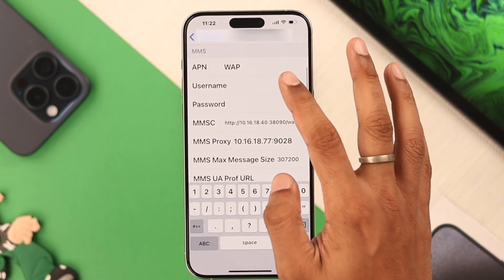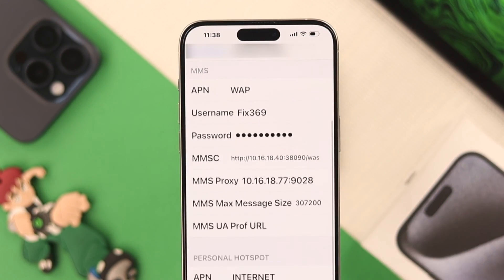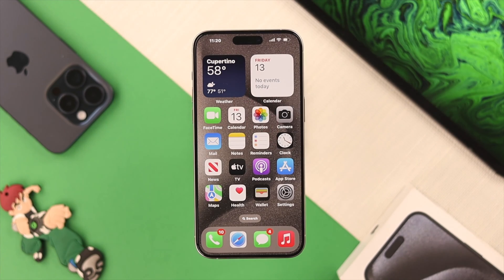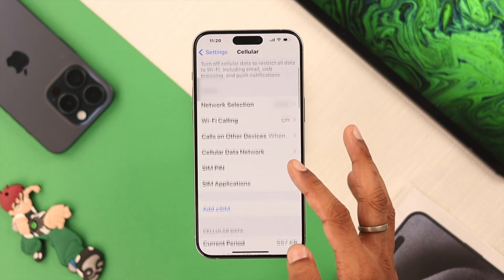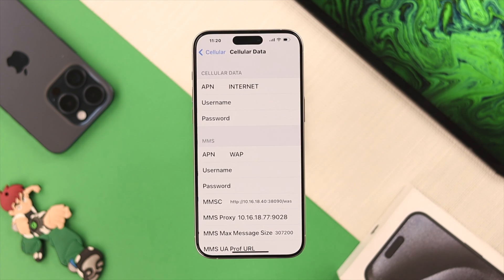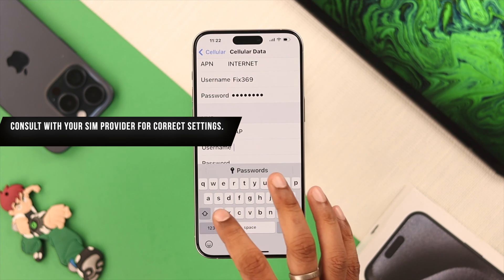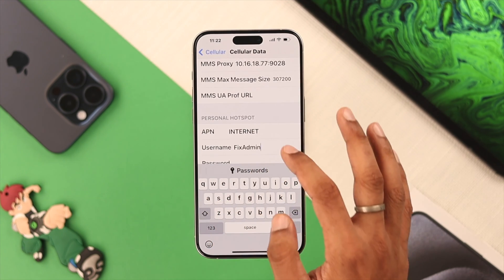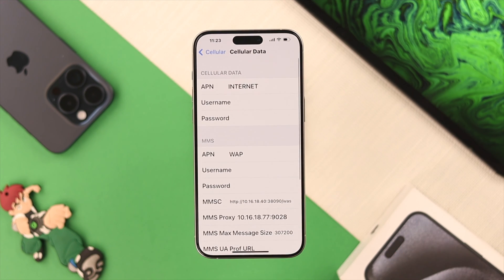iOS17: How to Change APN Settings in iPhone! [Add/Change/Setup]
Do you want to Configure APN settings on iPhone 15 Pro Max/Plus (iOS17) to fix cellular data issues? Whether you need to change, add, or set up a new APN to speed up cellular internet or simply need to reset the customized Access Point Name settings, we have your back.

Follow these amazing APN Trick for iPhone 15/14/13/12 Pro Max or any iPhone running on iOS 17.

0:00 Can you change APN Settings on iPhone 15 Pro Max?
0:20 Change/Add/Set APN for Cellular Data, MMS, and hotspot
0:57 Reset APN